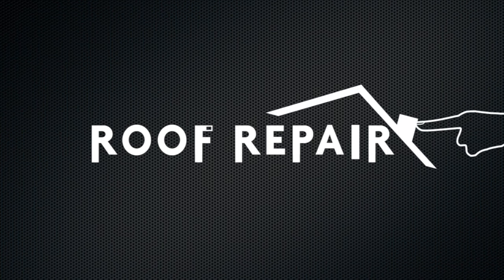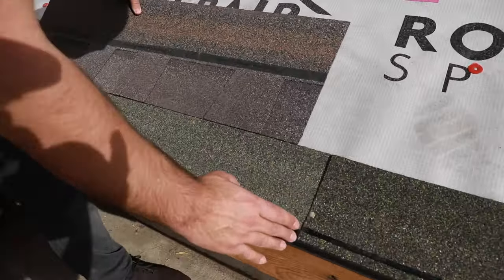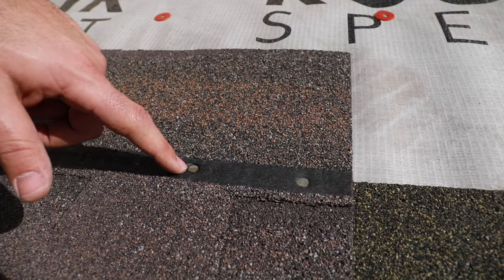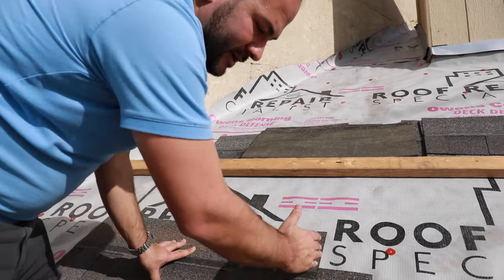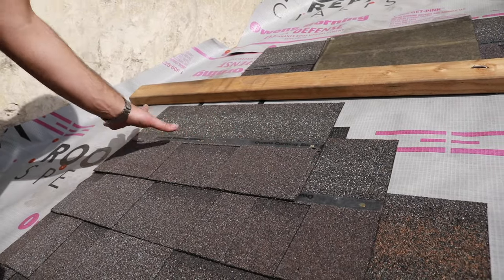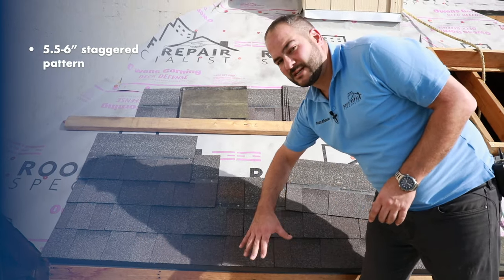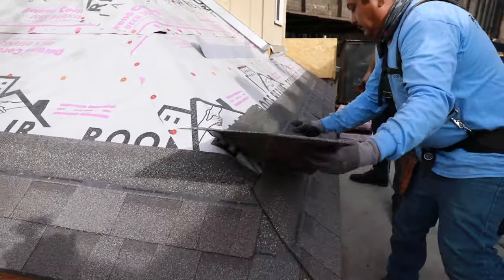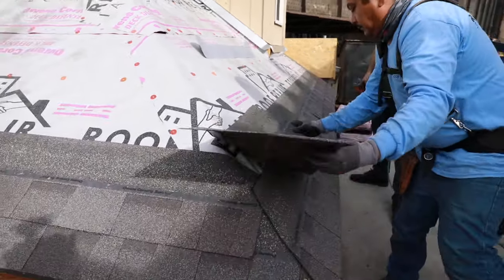How to Install Shingles | Shingle Roof Install Guide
We’ve made it to the point in the roofing process where we install asphalt shingles on a roof! In this video, we’re installing Owens Corning Duration Cool shingles on a mock roof to show you proper shingle placement, nailing patterns, and staggering techniques.

Roofing is dangerous and heavy-duty work, so if your roof needs a replacement, we recommend hiring a professional, licensed roofer to install your roof, instead of doing it yourself.

This is one video from our latest series, “The Shingle Roof Install Guide,” where we will walk you through every step of the process when installing a brand new shingle roof. From the drip edge to ice and water shield, from starter strip to flashing, we will give you all the details on how to install a shingle roof. So check out the rest of that series

0:00 Intro
0:08 explanation – specs to consider
0:54 how to start off
2:22 shingle nailing pattern and technique
3:54 second shingle placement and staggering
5:03 third shingle
5:45 fourth shingle
6:16 continuing once the initial stagger pattern is set up
7:33 the top 5 tips to remember
8:12 what to do at the hip
9:17 how to install at the rake